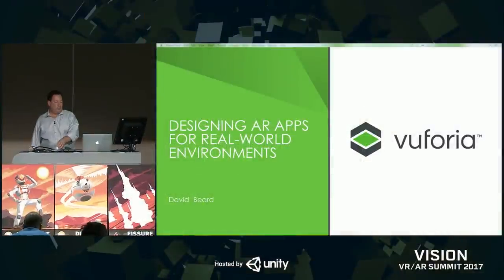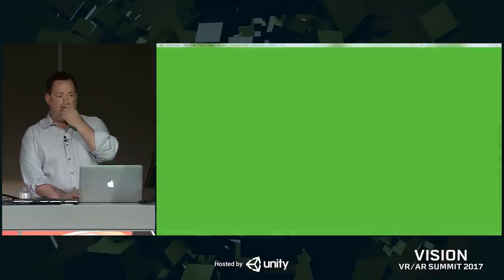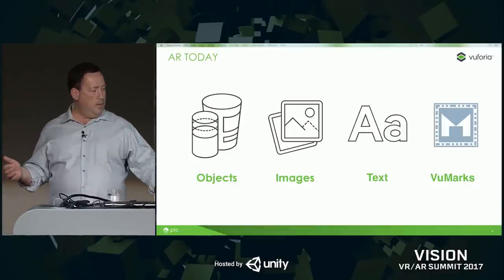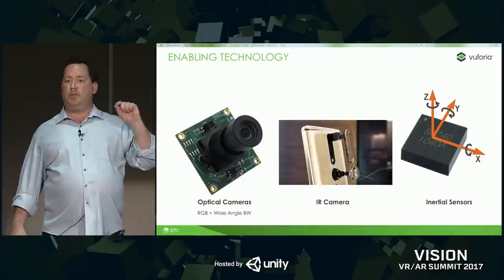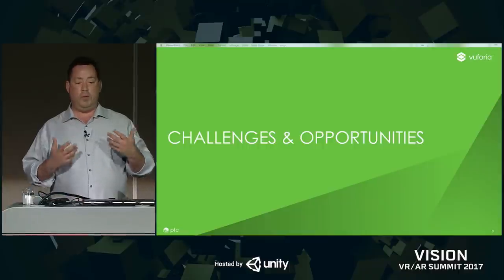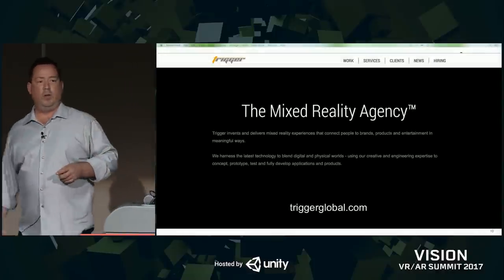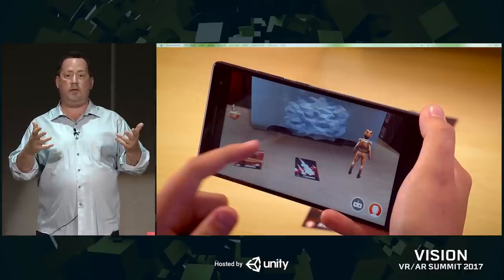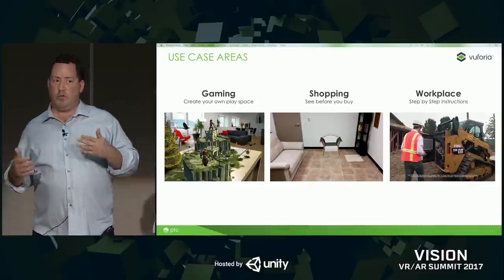Vision 2017 - Building AR Apps with the Vuforia AR Starter Kit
David Beard (Vuforia) shows you how to get started developing AR apps with Vuforia's AR Starter Kit in the Unity Asset Store.

Learn how to create experiences on objects, environments and spaces in the real world. Beard demonstrates what's possible and how to customize the scenes in the Starter Kits with your own content and app logic.

Speaker:
David Beard - Vuforia